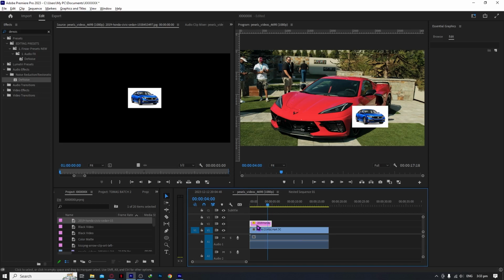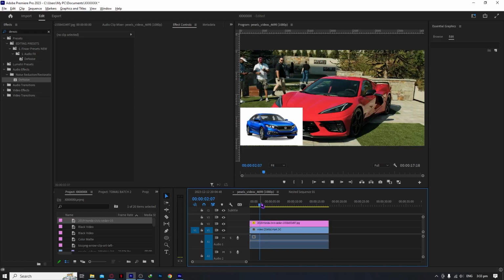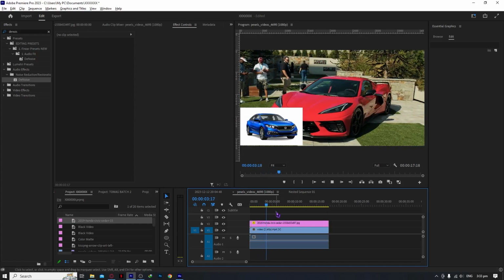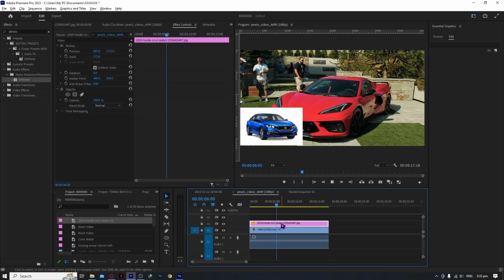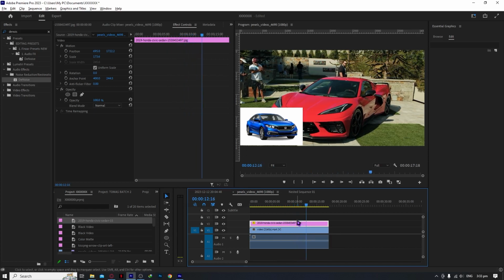How to Overlay an Image | PremierePro Desktop Tutorial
In this video I show you how you can overlay a picture in Adobe Premiere Pro desktop. I show you everything that you need to learn about this software.

Chapters:
00:00:00 - Overlaying an Image in Adobe Premiere Pro
00:00:15 - Placing an Image on the Timeline
00:00:29 - Editing Images in Adobe Premiere Pro
00:00:41 - Adjusting and Editing Scaling
00:00:56 - Overlaying an image on your video
00:01:10 - Overlaying an Image in Adobe Premiere Pro
00:01:25 - Upcoming Content